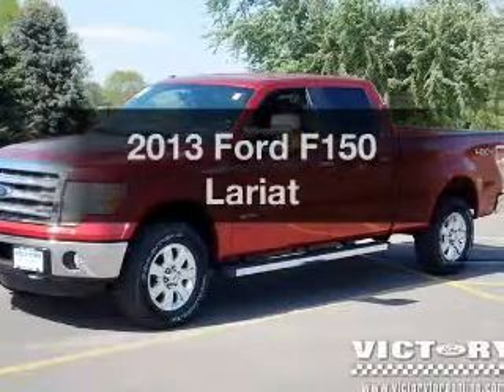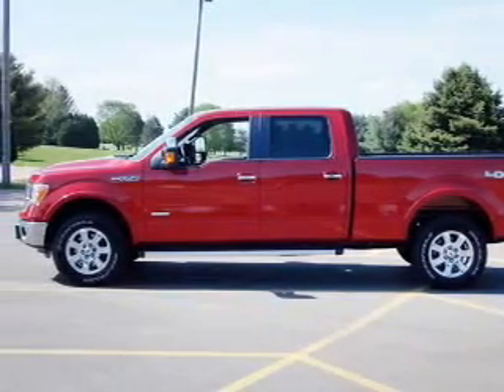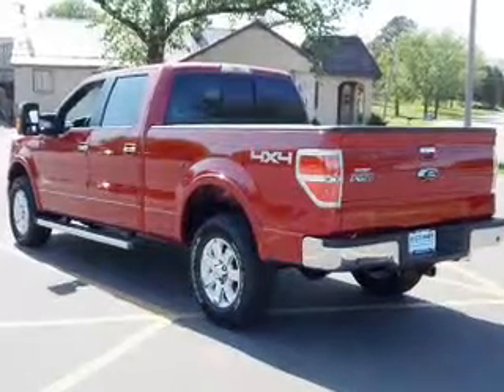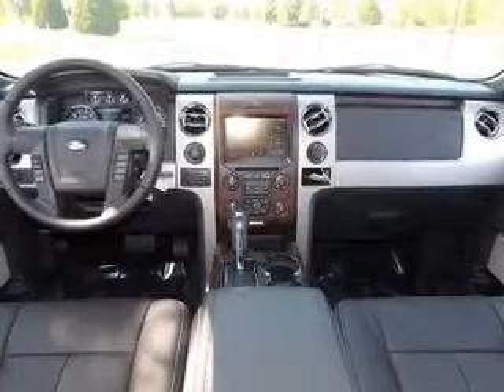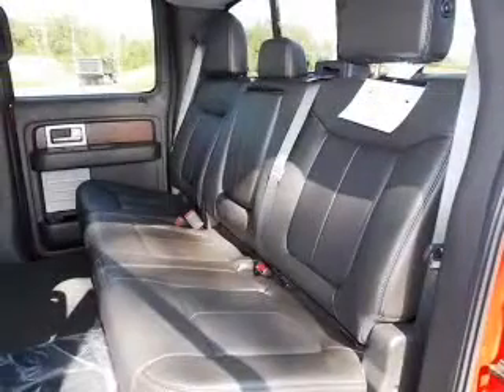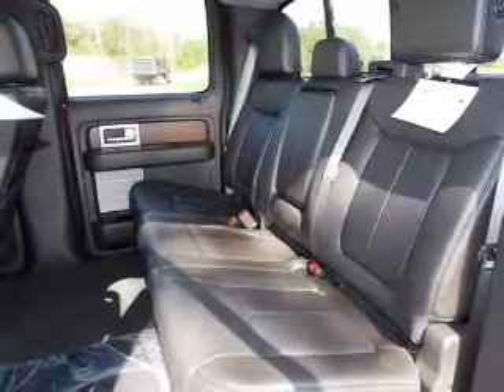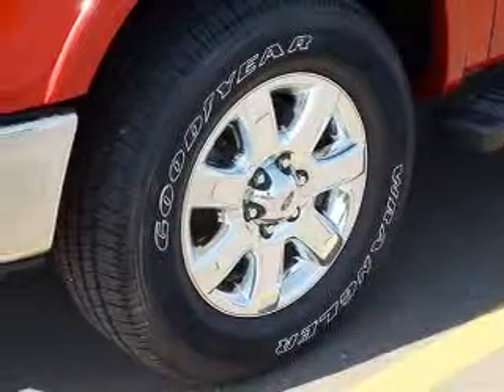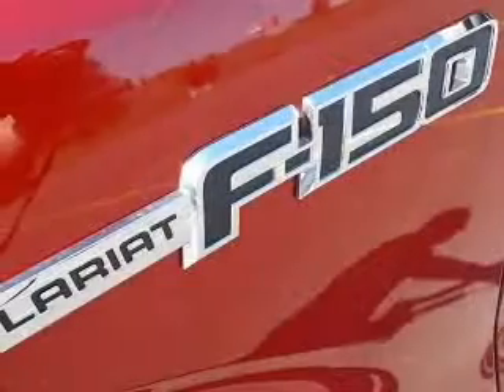2013 Ford F150 - Dyersville IA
Year: 2013
Make: Ford
Model: F150
Trim: Lariat
Engine: 3.5 liter 6 cylinder 24 valve GDI DOHC Twin Turbo
Transmission: 6-Speed Automatic
Color: Ruby Red Metallic Tinted Clearcoat
Mileage: 4
Address:
30584 Old Hawkeye Rd.